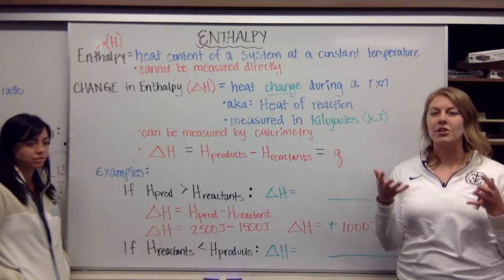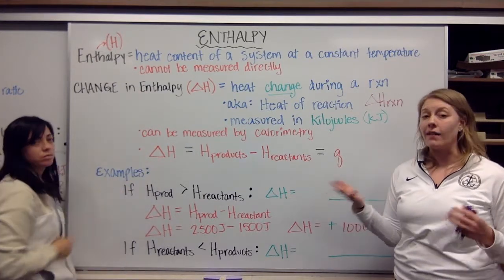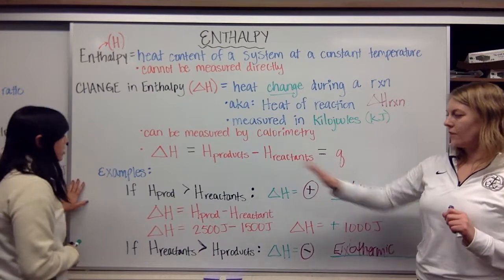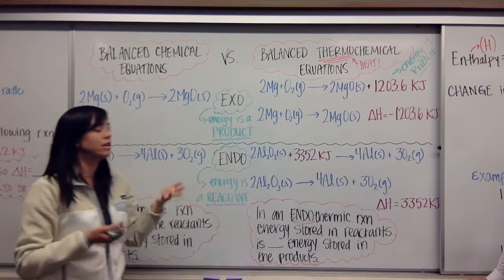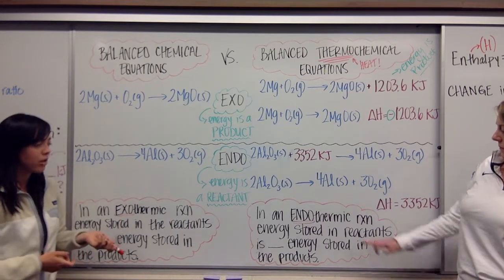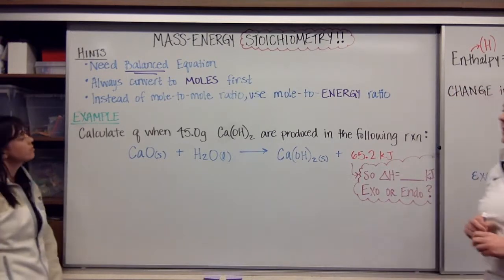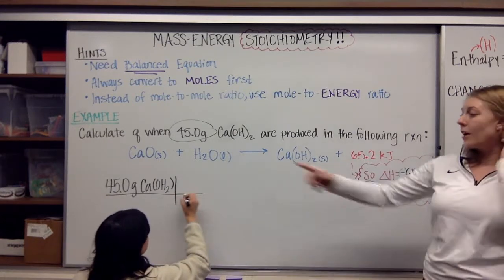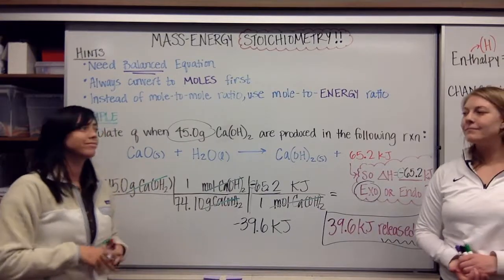9D Enthalpy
Enthalpy, Thermochemical equations, and Mass-Energy Stoichiometry